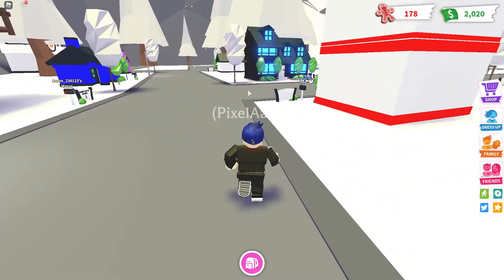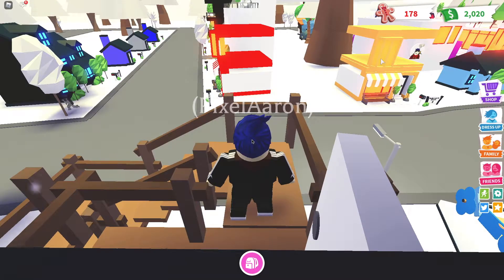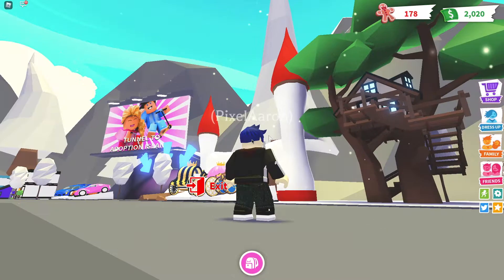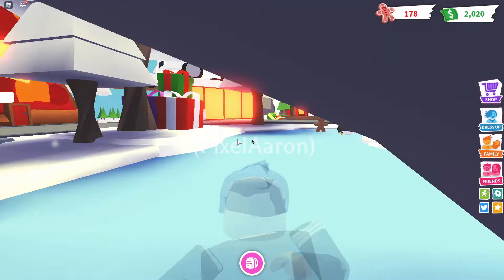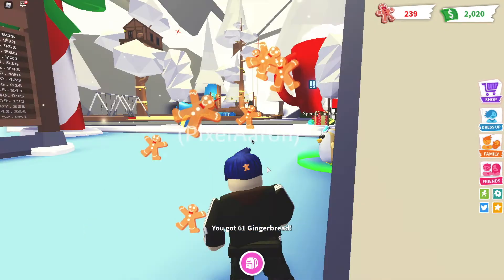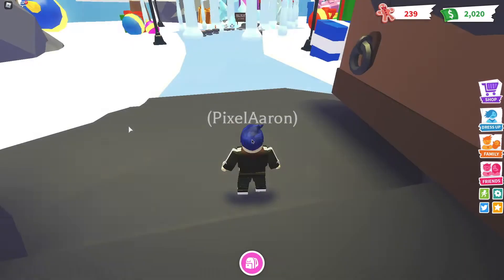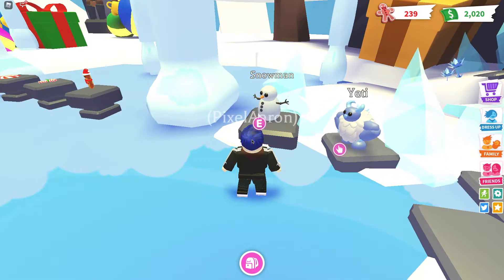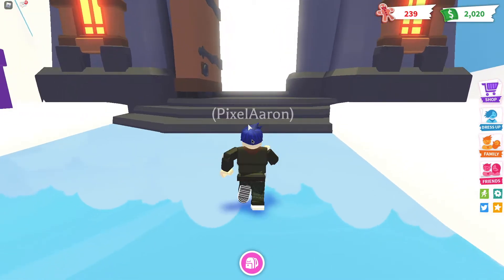Adopt Me Winter Holiday UPDATE is HERE!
Hey guys, welcome to my first daily upload in 2 months! In today's video we will be exploring the NEW Adopt Me Winter Holiday UPDATE. Hope you guys enjoy!